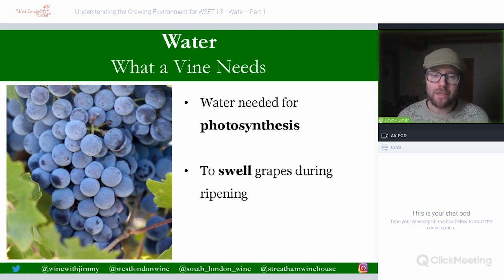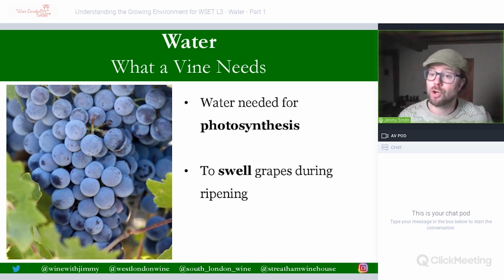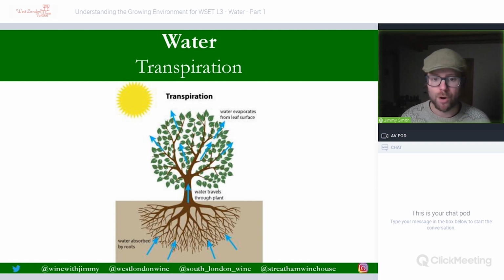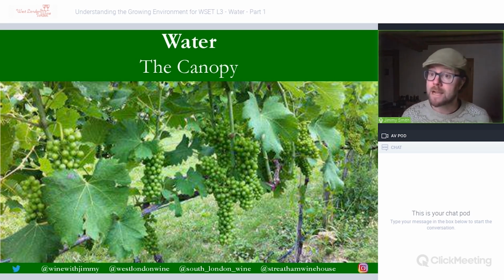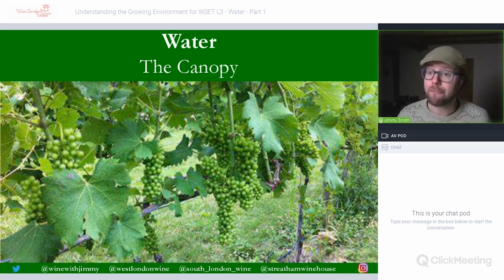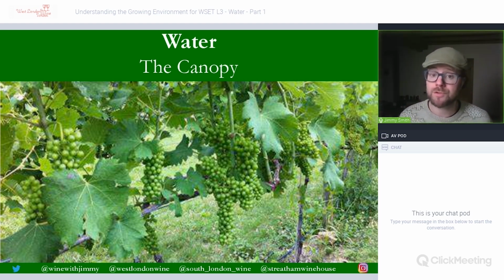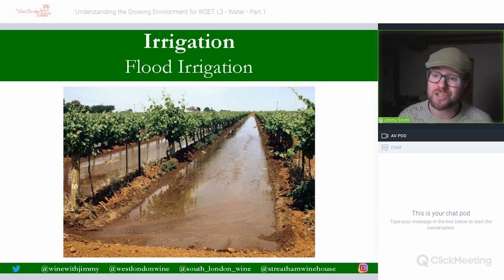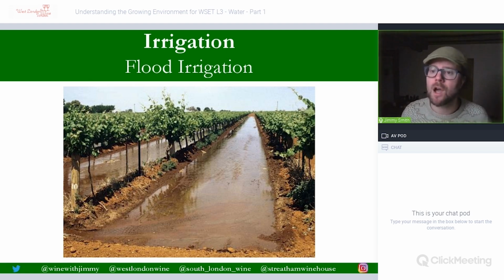WSET Level 3 Wines - Understanding the Growing Environment Water: Part 1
Chief Taster and owner of West London Wine School, South London Wine School, and Streatham Wine House, Jimmy Smith, takes you through the vine-growing environment and how that affects the wines that are produced. Here you will learn about all the things that can affect the way grapes are grown with a focus on water.

This is the first video in a two-part series on water, with this video available as free content and the second video available to members only on Jimmy Smith's e-learning portal.